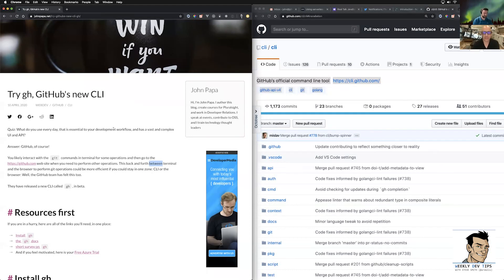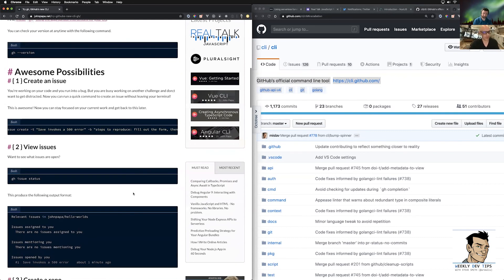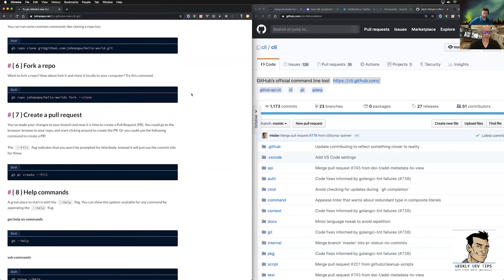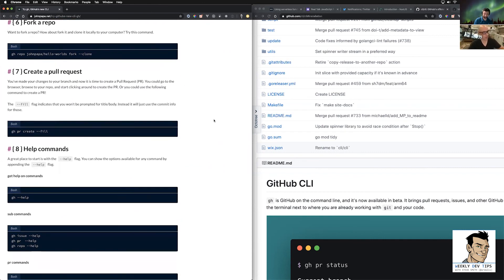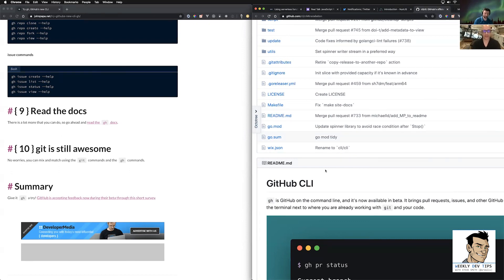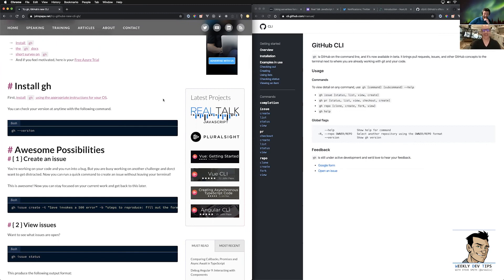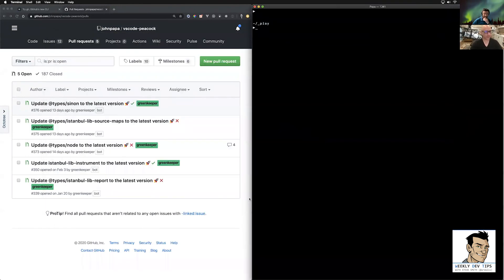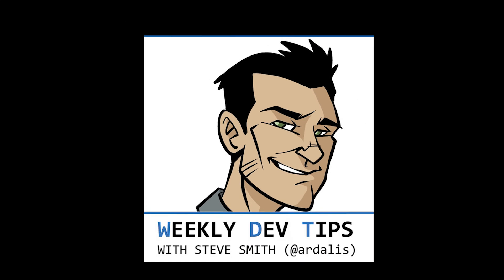Weekly Dev Tips 72: [DEMO] Using the New GitHub CLI with guest John Papa.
This is the live screen-share with for the Weekly Dev Tips Episode 72: Using the New GitHub CLI with guest John Papa

Available on Apple Podcasts, Stitcher and Popular Podcast Players

Accelerate your Developer Career with Remote Group Coaching from devBetter.

Shownotes and Transcriptions for this episode at